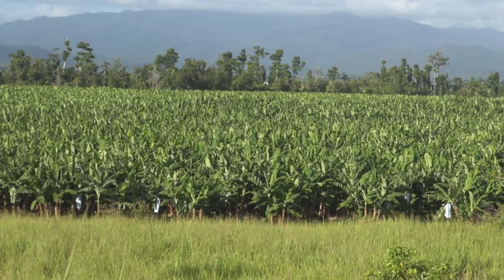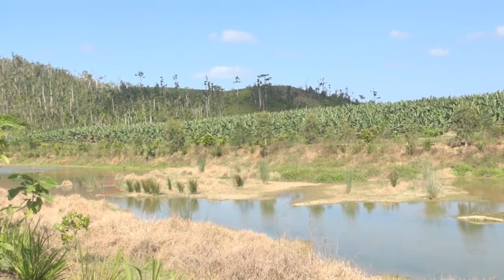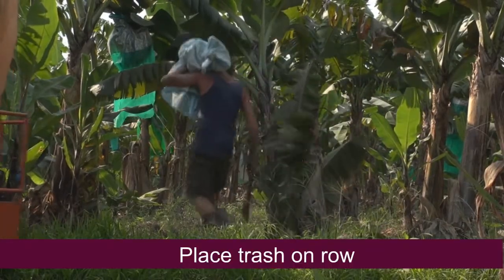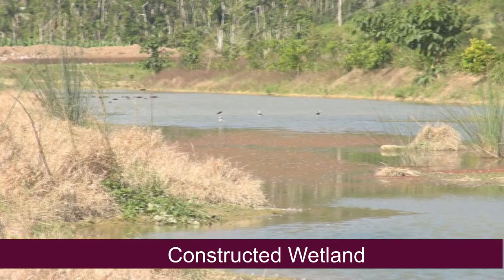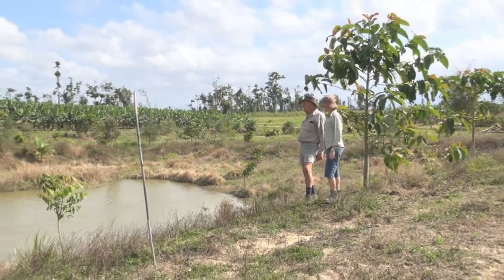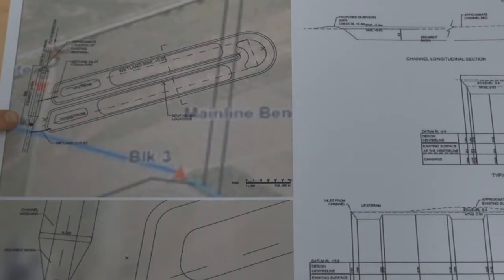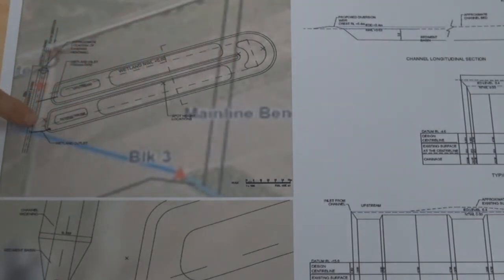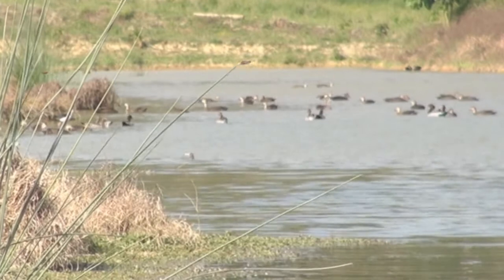Sediment management at Gaia's banana farm, includes a constructed wetland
The Gaia family are banana farmers located south of Innisfail in far north Queensland.  We visit Mike, Rene and Brett Gaia to discuss their farming practices and visit their constructed wetland.

In 2011, the Gaia family won the national Banksia Award, Agriculture and Food and the Queensland Climate Smart Rural Award in recognition for their innovative and sustainable farming practices.